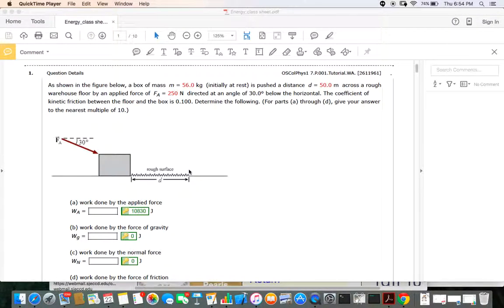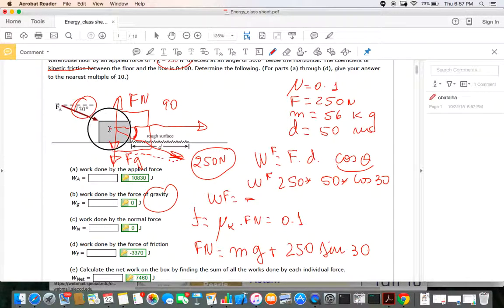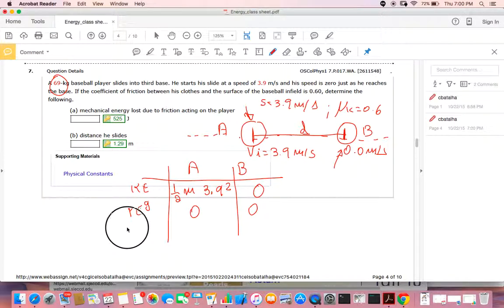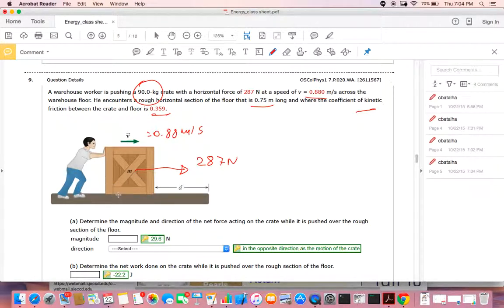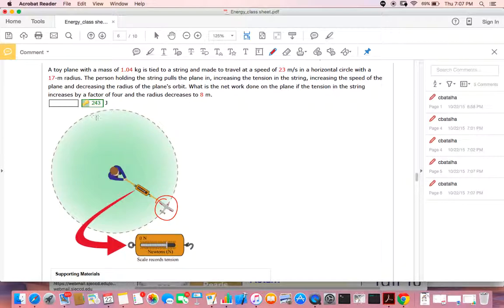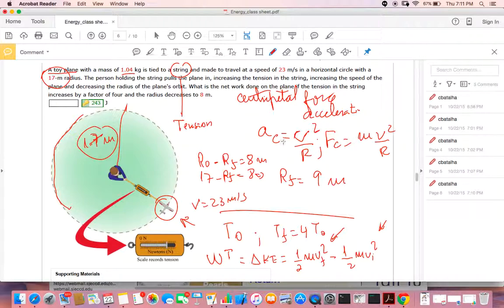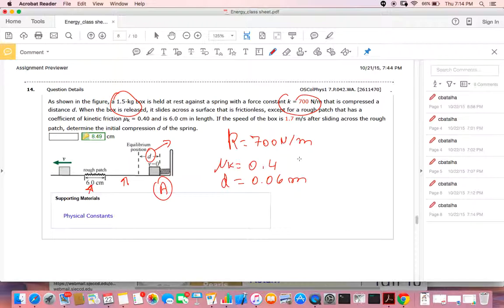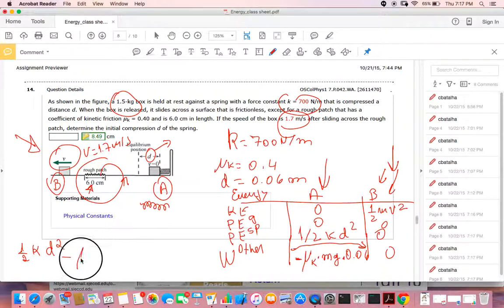Energy class sheet